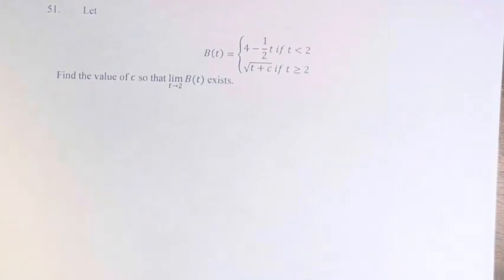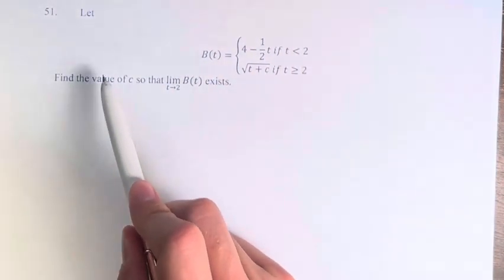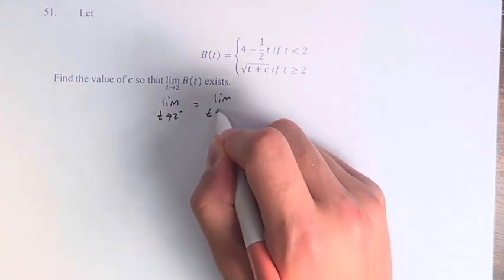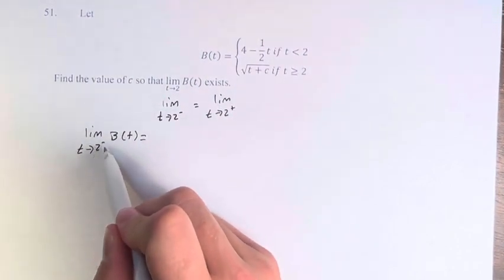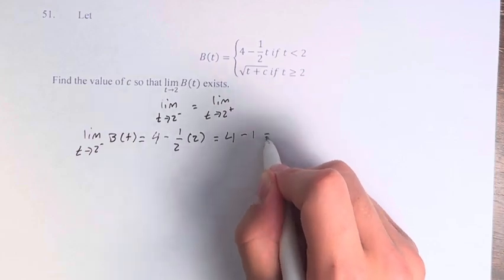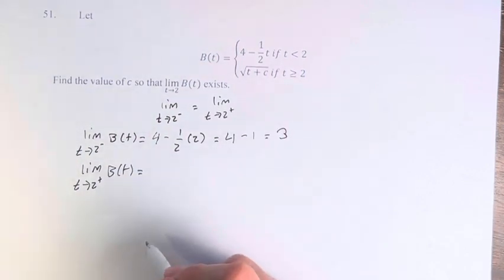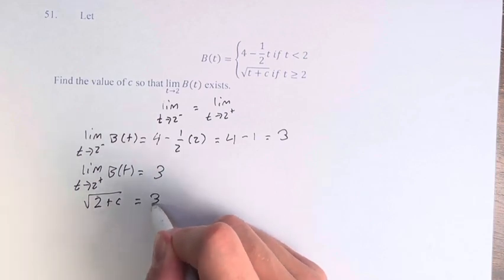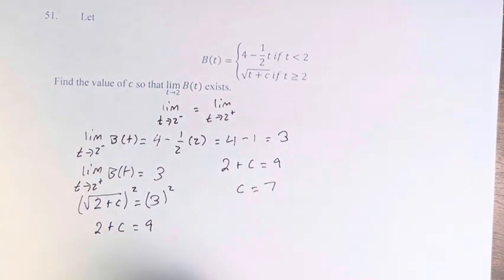51. Let B(t)={(4-1/2 t if t⋖2, √(t+c) if t≥2. Find the value of c so that lim(t→2)⁡B(t) exists.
51. Let B(t)={(4-1/2 t if t⋖2, √(t+c) if t≥2.

Find the value of c so that lim(t→2)⁡B(t) exists.

Calculus: Early Transcendentals
Chapter 2: Limits and Derivatives
Section 2.3: Calculating Limits using the Limit Laws
Problem 51